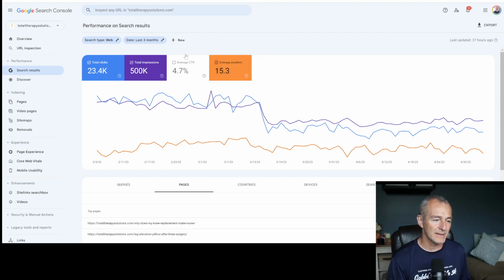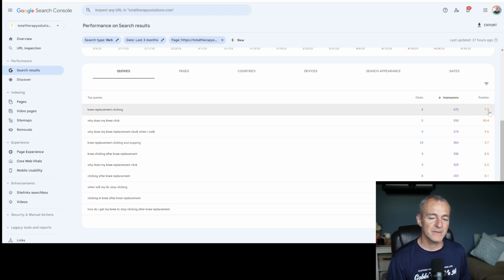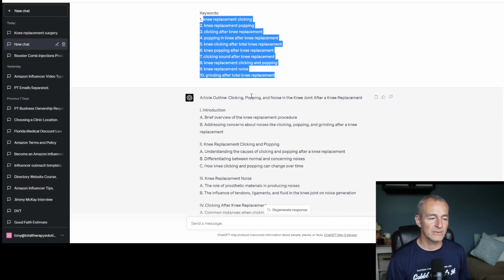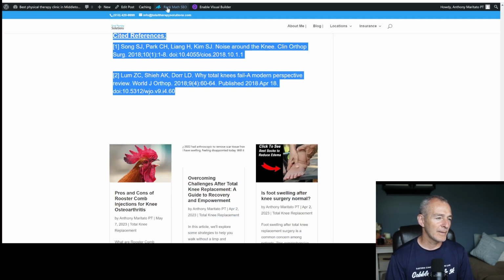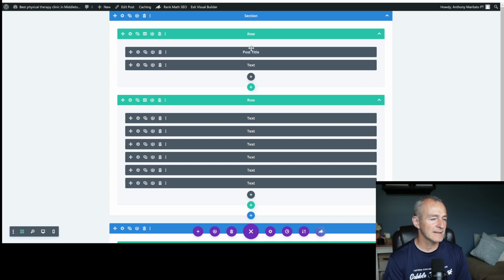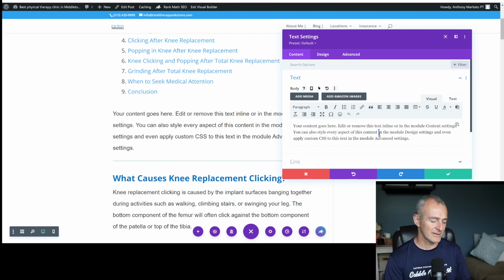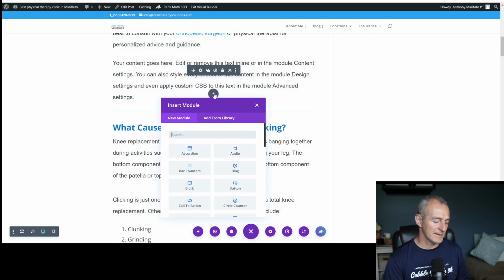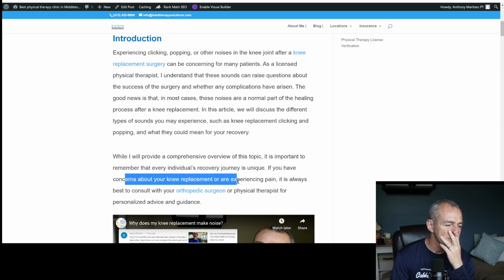Using ChatGPT to ReWrite a Ranking Physical Therapy Article to Improve Google Search Ranking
ChatGPT-4 is a highly sophisticated language model that can be utilized to analyze and optimize articles, enhancing their organic search ranking. To begin, input your article's text into the ChatGPT-4 platform and request the AI to analyze the content for coherence, readability, and keyword optimization. The model will evaluate your article's structure, grammar, and tone while identifying areas for improvement. Additionally, it will detect keyword gaps and suggest valuable keywords to incorporate into your content to improve its relevancy and search engine ranking.

To further improve your article's organic rank, employ keyword research, competitive analysis, and Google Keyword Planner. Start by identifying popular and relevant keywords in your niche using various keyword research tools, including Google's Keyword Planner. Analyze your top competitors' content to understand the strategies they are using to rank higher on search engines, and observe their choice of keywords, article structure, and backlinks. Combine this knowledge with the insights gained from Google Keyword Planner, which offers valuable data such as search volume, competition level, and related keyword suggestions. By integrating these findings into your original article, you can enhance its relevance and visibility, ultimately improving its organic ranking in search results.